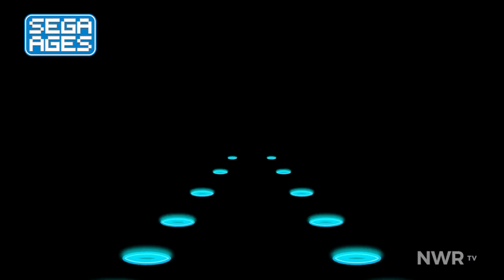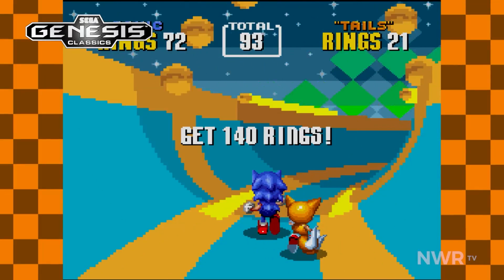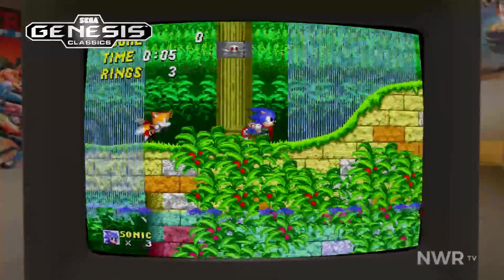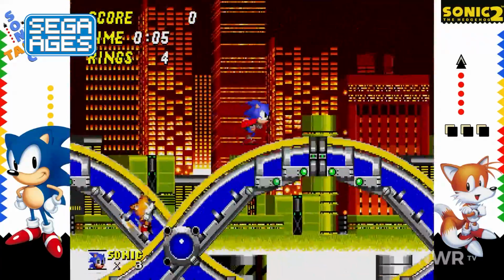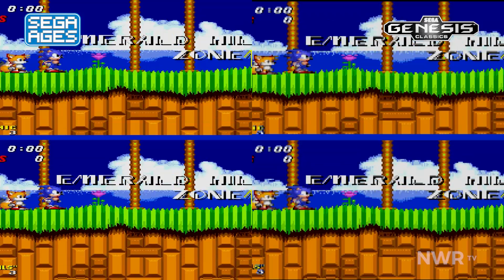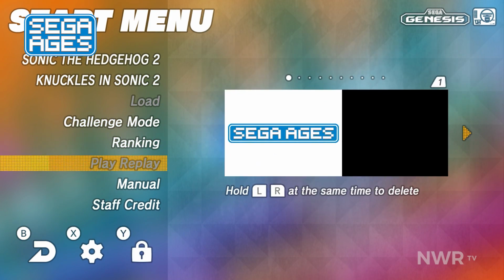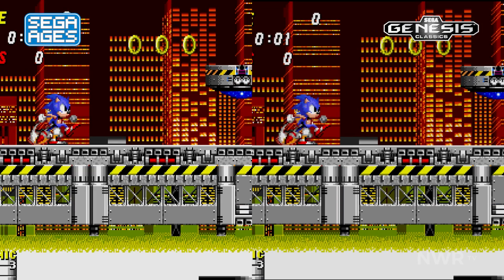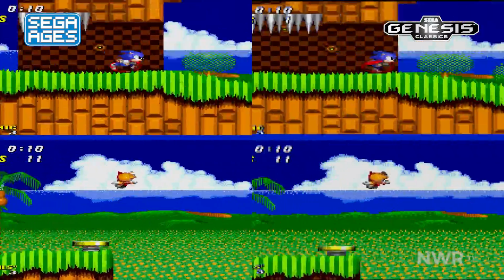What's the Best Way to Play Sonic 2 on Switch?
Apparently 3 years is just long enough to get two different ports of Sonic 2 on the Switch.